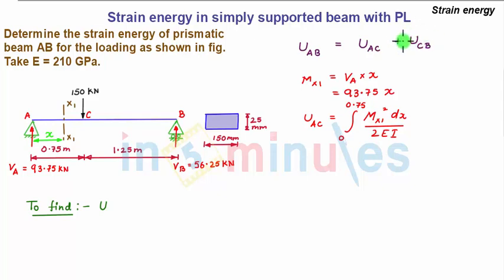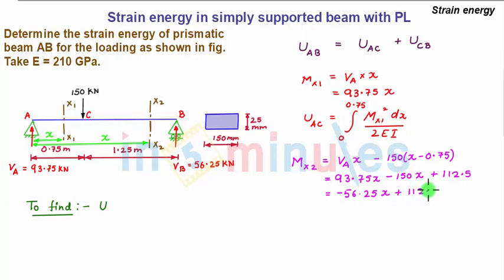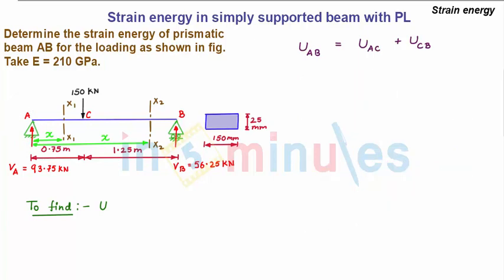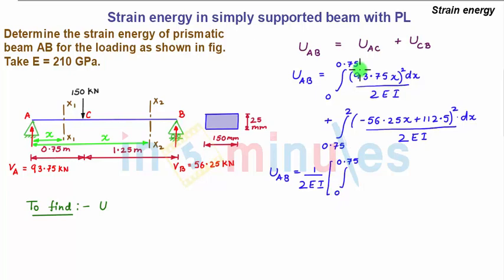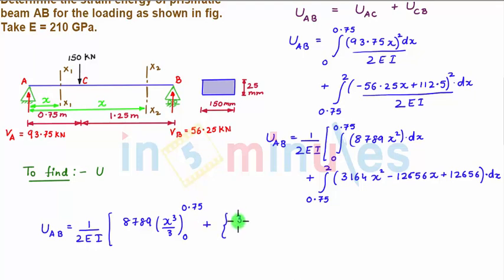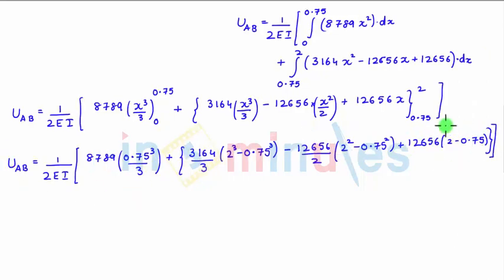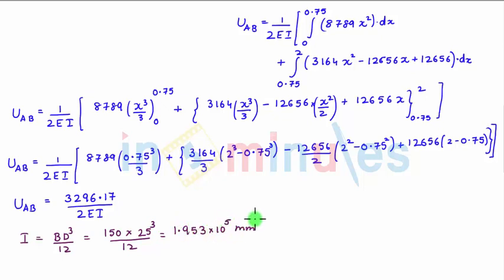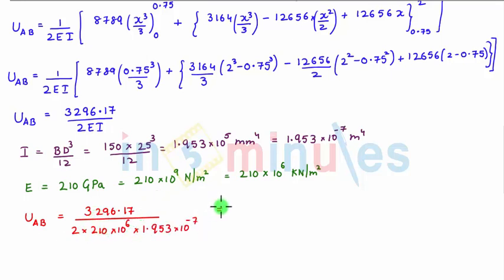Module4_Vid37_Strain Energy in Simply Supported Beam carrying PL (Part 2)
In this video you will learn about Strain energy stored in simply supported beam carrying single point load.

Pre-requisite video -